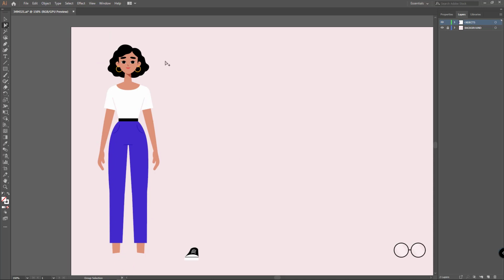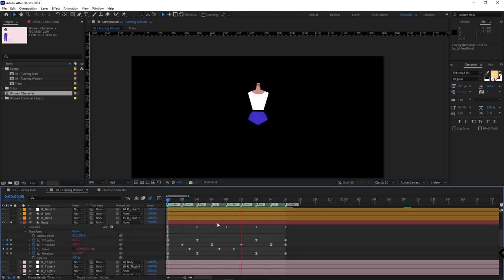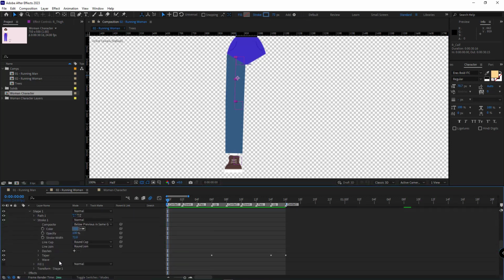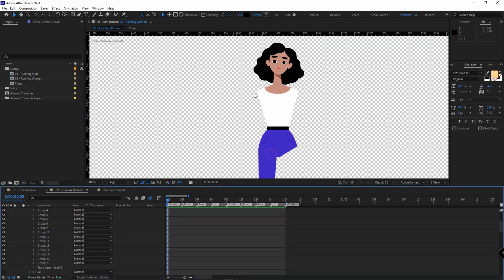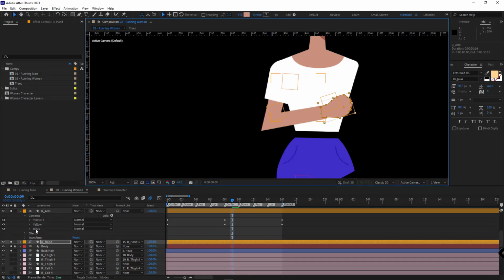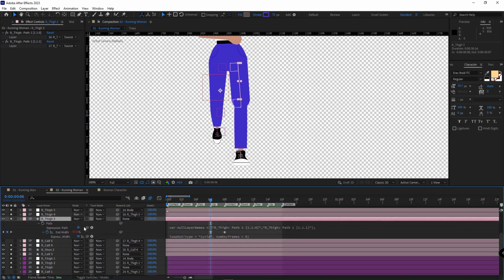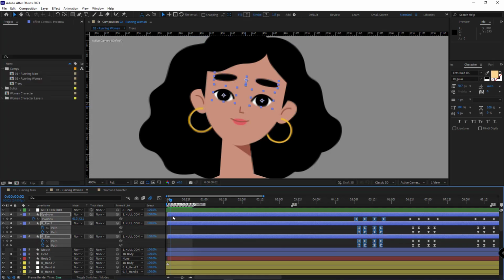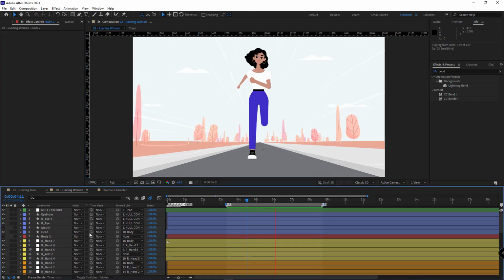Replace Characters After Rigging and Animation in After Effects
Hi guys, in the previous part, I created the front run cycle and talked about Character rigging and character Animation, but In this After Effects tutorial, I will discuss the question of one of the subscribers and I will show you how to replace the character with another after rigging and animating it.

00:00 - Intro
00:44 - Choosing the character
01:12 - Separating Character parts in Illustrator
03:12 - Import character File in After effects
03:39 - Replacing the Body
06:06 - Replacing the Head
08:51 - Working on the Legs
16:08 - Working on the Arms
20:00 - Creating the Left Leg & Arm
16:08 - Working on the Arms
24:42 - Animating the Eyes and Eyebrows
26:42 - Animating the Back Haair
29:25 - Looping the Animation
30:18 - Motion Hero Course